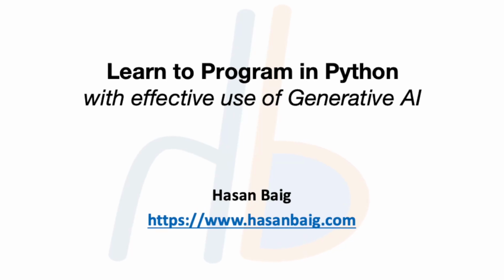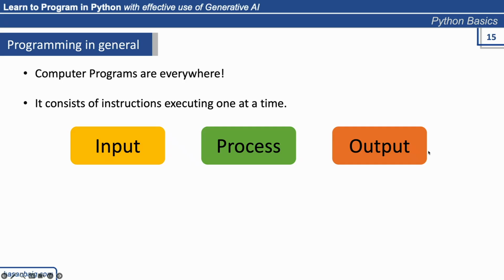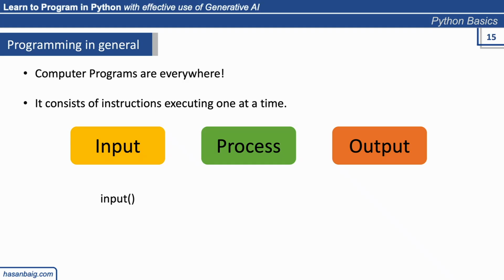9. Main Components of Computer Program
What are the three main components of computer program